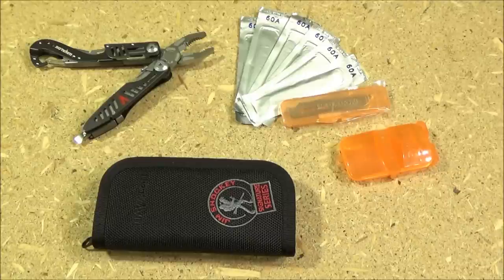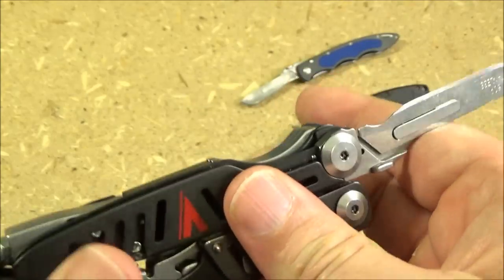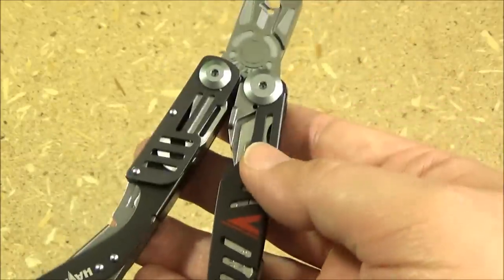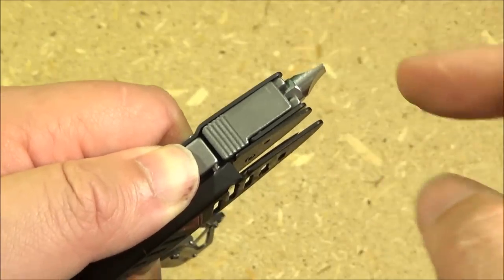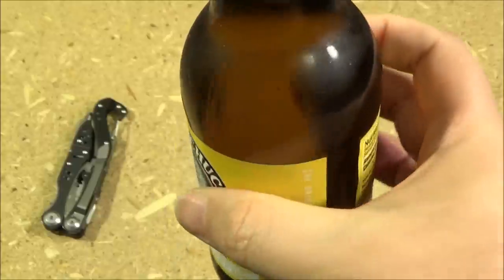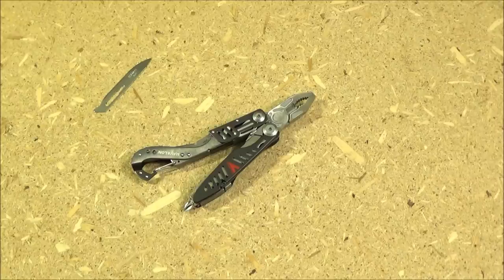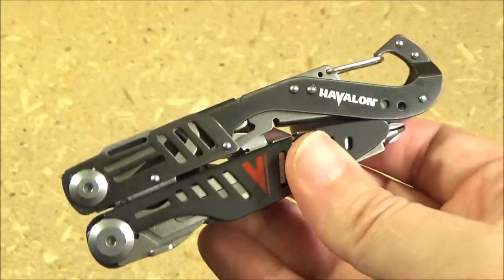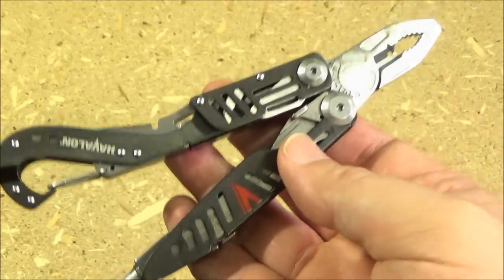Multitool Monday: Havalon Evolve (Skeletool Meets Scalpel Folder)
TO BROWSE OR BUY THE HAVALON EVOLVE OR OTHER HAVALON BLADES, CHECK OUT THE LINKS BELOW (AMAZON), ENJOY :]